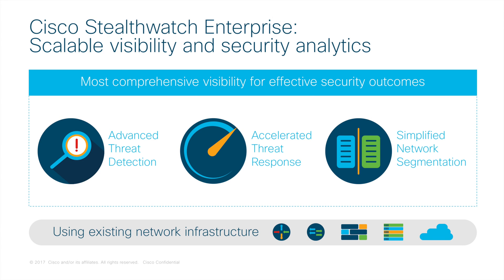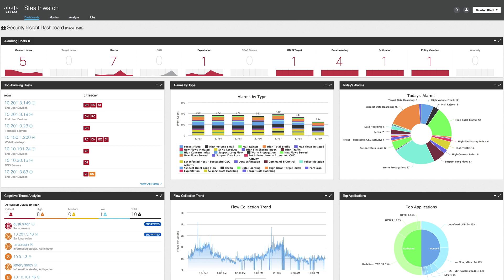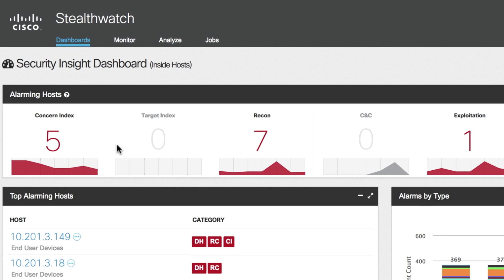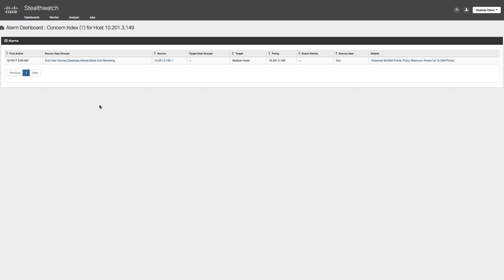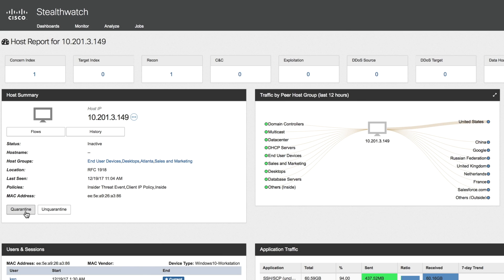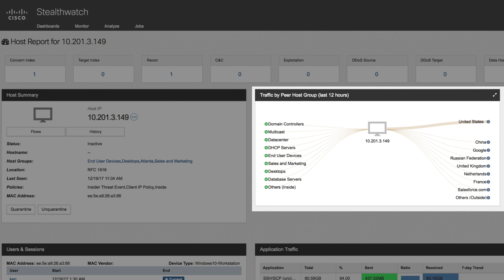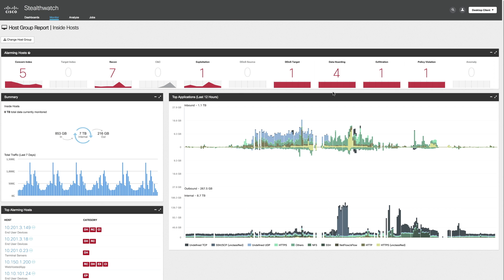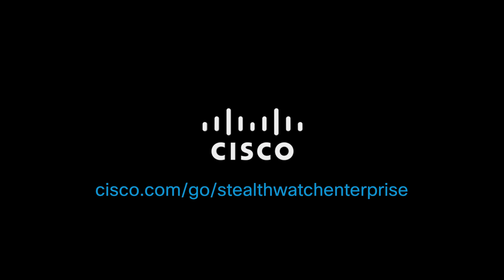Getting started with Cisco Stealthwatch Enterprise in 5 minutes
Watch a quick overview of Stealthwatch Enterprise with a demo of the advanced security analytics workflows for threat detection, threat response and network segmentation.